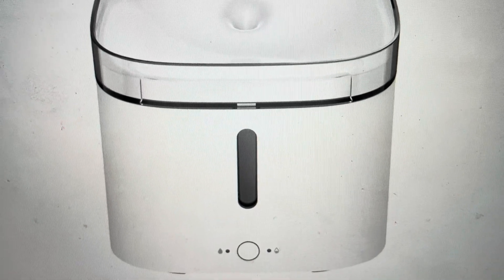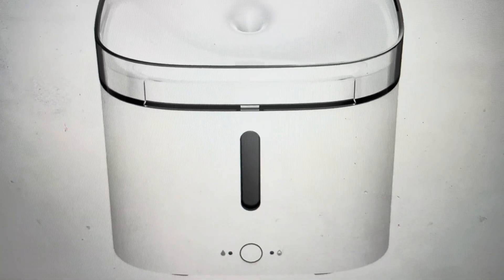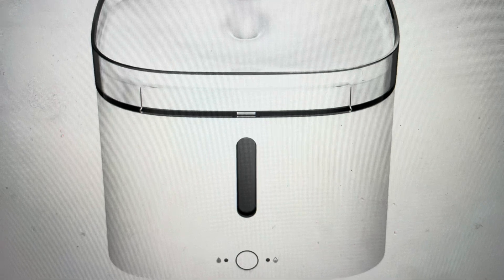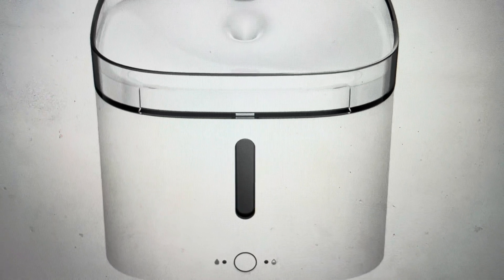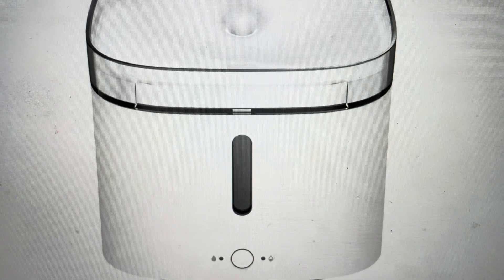Hard Reset Xiaomi Smart Pet Fountain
How to troubleshoot or setup starting with a hard reset a Xiaomi Smart Pet water Fountain to factory default settings if it is not working or not connecting or if it is frozen or not responding, the factory reset is a good troubleshooting step. You can also restore the factory settings to setup your device as new. Found in the Xiaomi Smart Pet Fountain user manual.